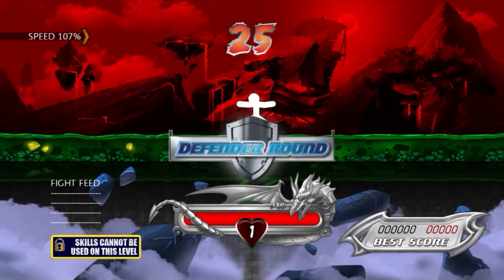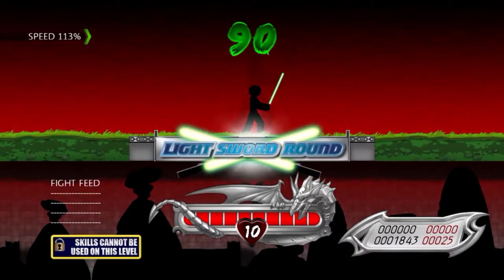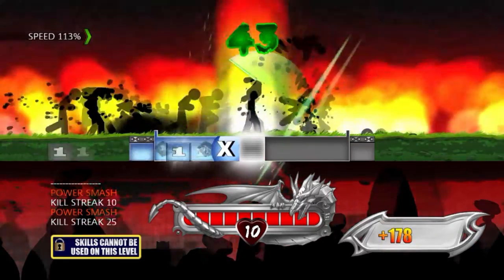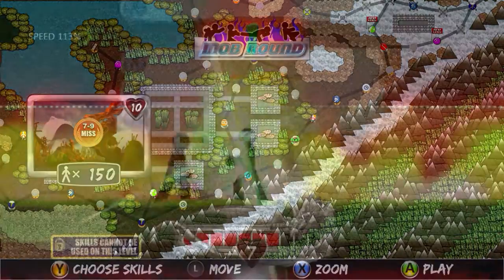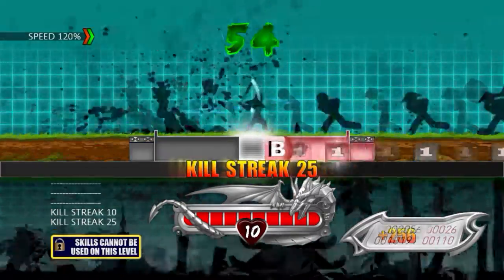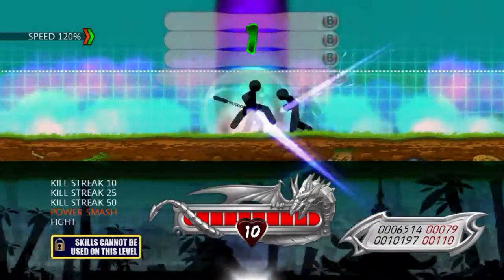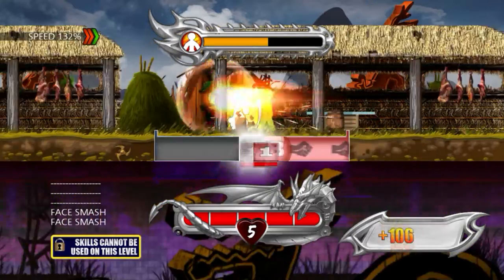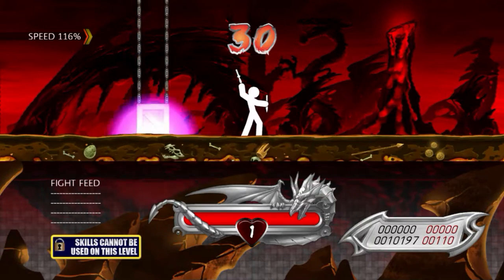One Finger Death Punch: Review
Hey guys,
Today we're taking a look at one of my favourite indie games, one finger death punch. It only uses 2 buttons but it gets very chakkenging and there's a lot of variation in levels, all in all great game for 5 bucks;)